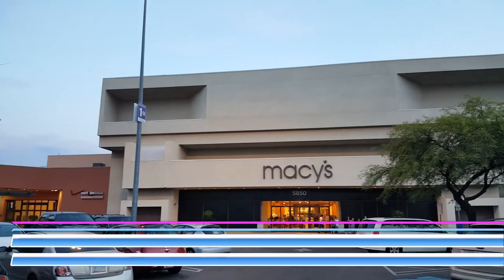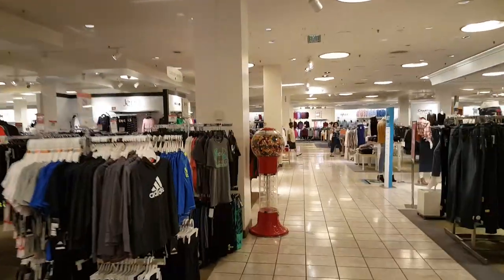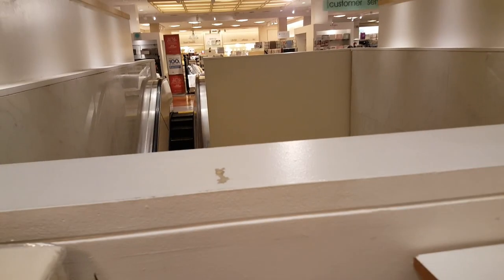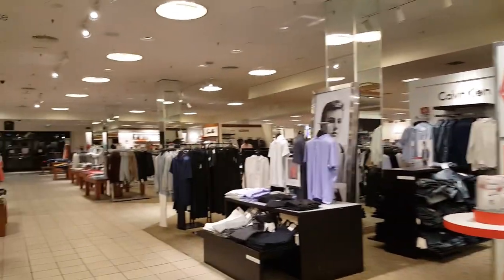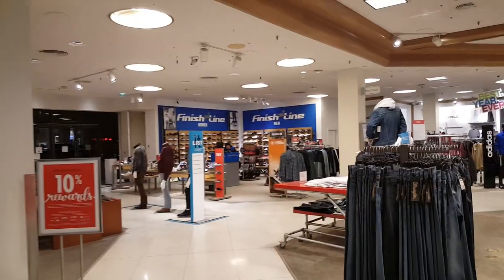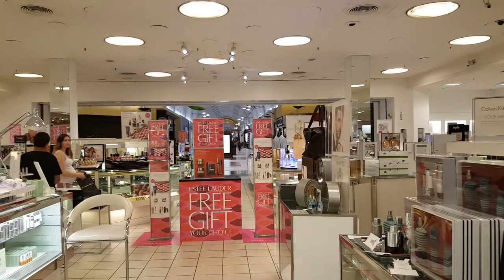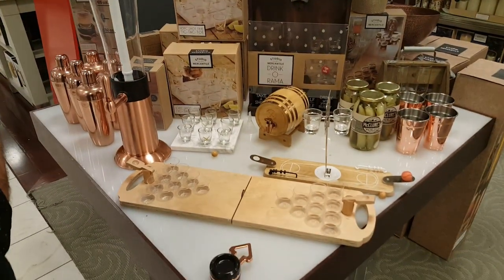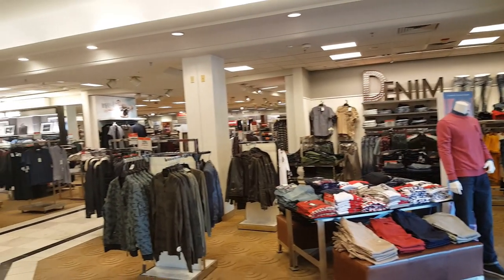Macy's: Still A Part Of Your Life? | Dead Mall & Retail Documentary | Retail Archaeology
In this episode we take a look at Macy's. We visit two stores. The first is located at the Park Place Mall in Tucson, AZ and the second is located at the Scottsdale Fashion Square Mall in Scottsdale, AZ. Is Macy's still a part of your life?